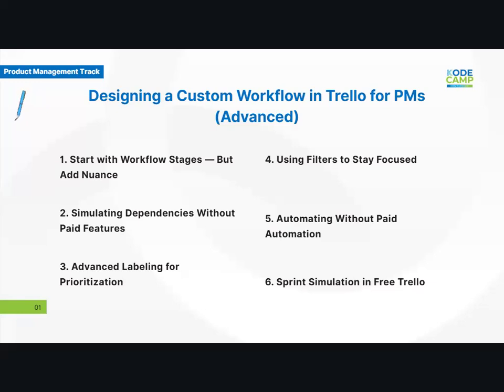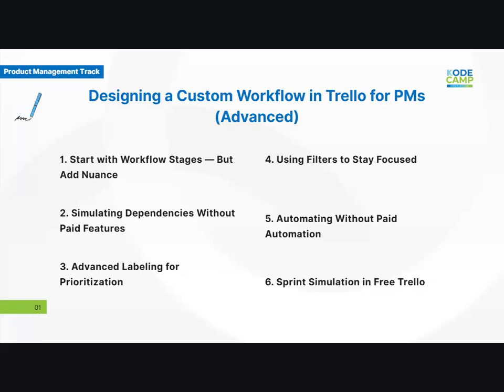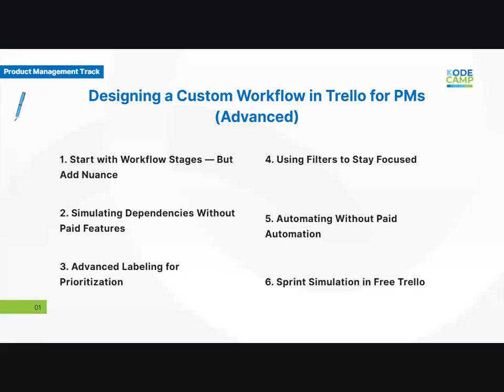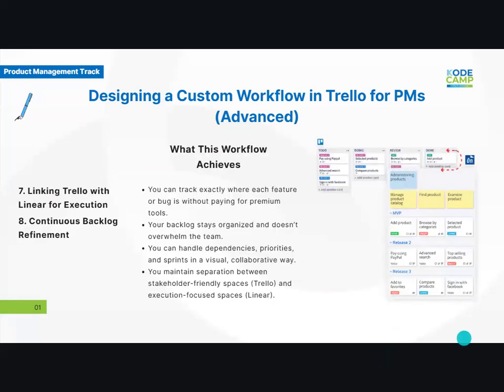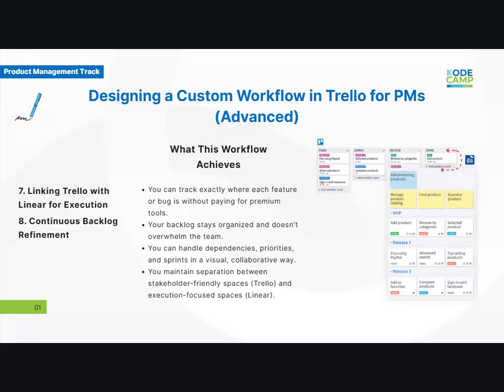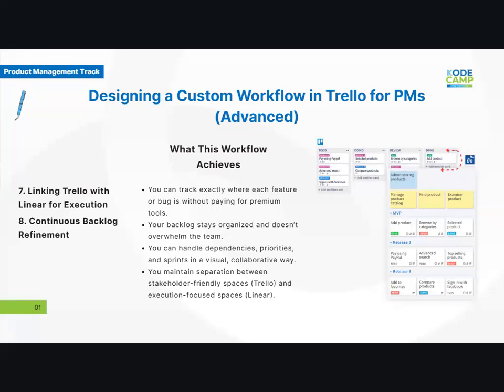KodeCamp 5.0 Product Management Class 16 - Advanced Workflow Management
Advanced Workflow Management